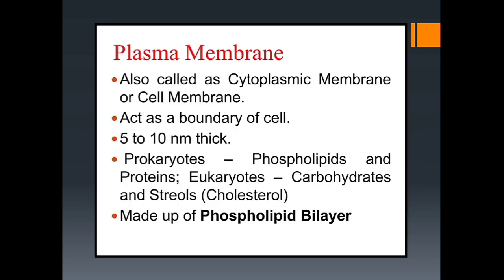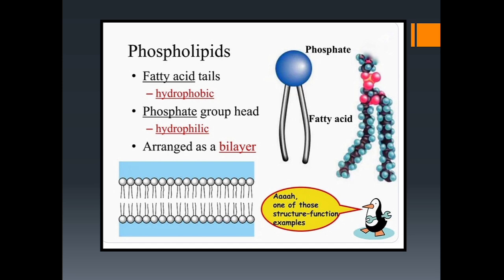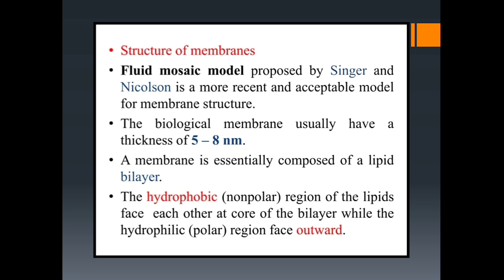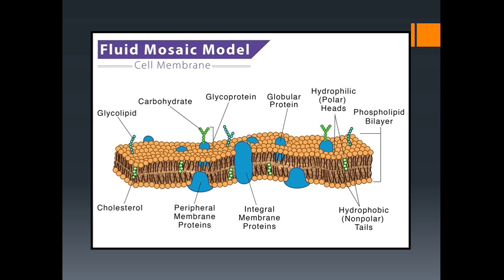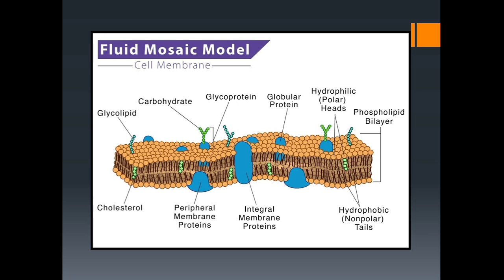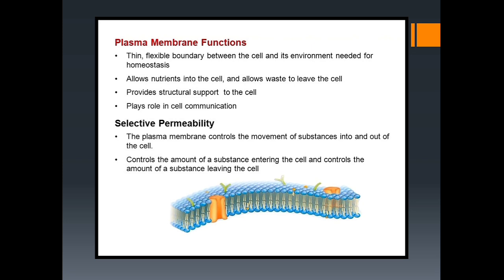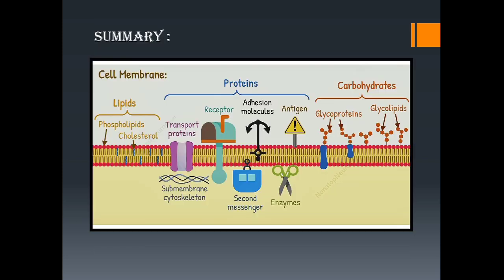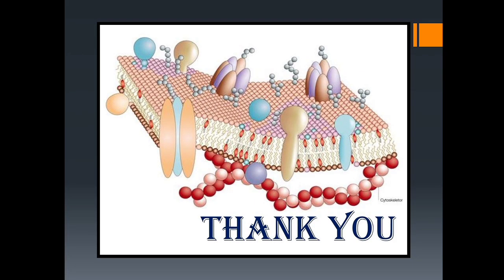🔬🦠Plasma Membrane(Cell Membrane) Structure and Function, Complete Informative Explanation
🔬The plasma membrane, also known as the cell membrane, is a thin, semi-fluid layer that surrounds every living cell and separates the cell's interior from the outside environment.

The plasma membrane is made up of a phospholipid bilayer with proteins embedded within it. The proteins perform specific functions, such as transporting molecules and interacting with other cells. The plasma membrane also contains cholesterol, which helps maintain the membrane's fluidity at different temperatures.

The plasma membrane has several functions, including:

Protection: The plasma membrane protects the cell's contents.

Selective permeability: The plasma membrane controls what enters and leaves the cell, allowing some substances to pass through while keeping others out.

Cell-cell recognition: Proteins in the plasma membrane allow cells to interact with each other.

Structural support: The plasma membrane provides some structural support for the cell.